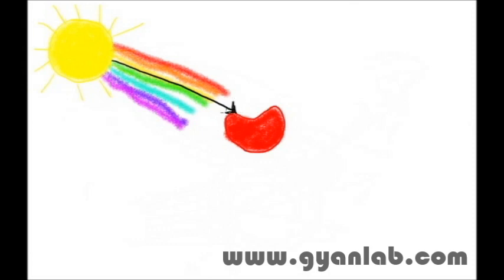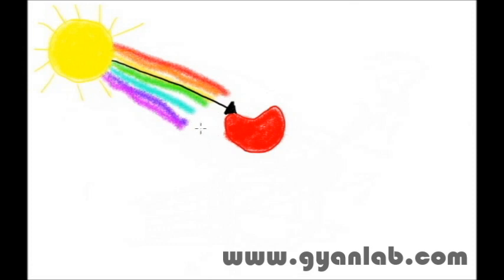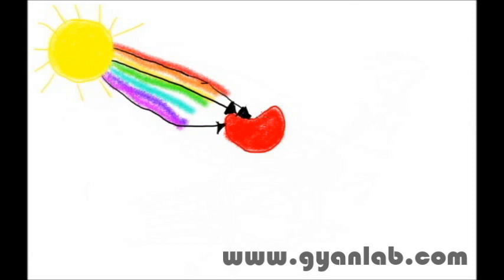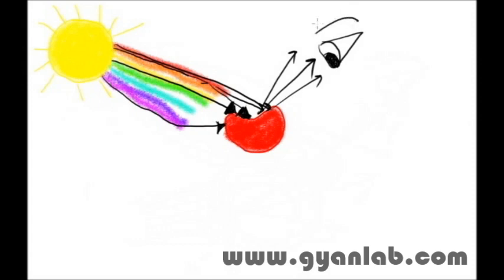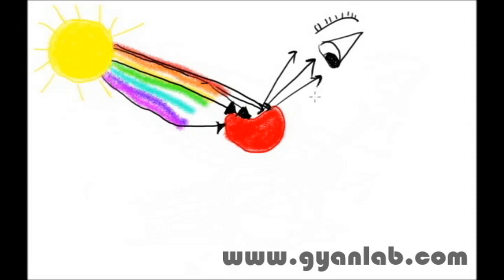How Do You See Color?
So, why is apple red? sky blue? or, leaves green? FInd out more about this phenomenon from this Gyan Lab tutorial.